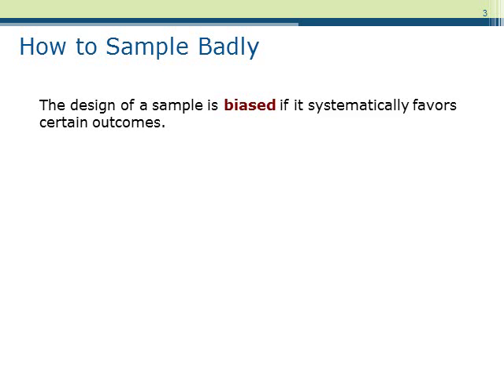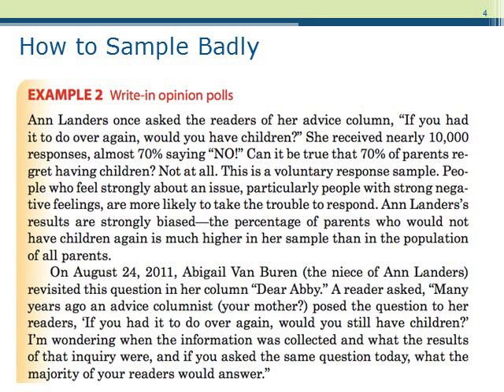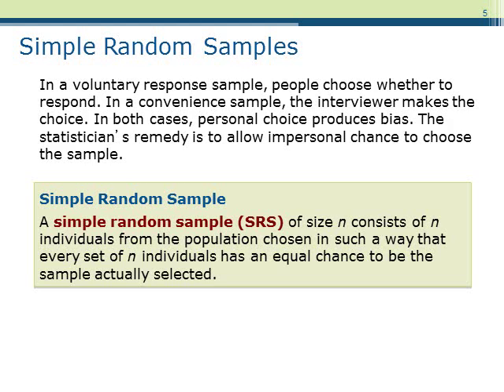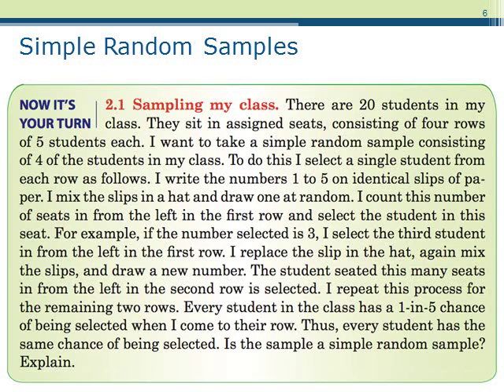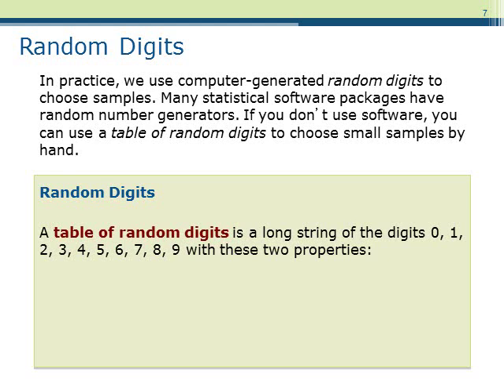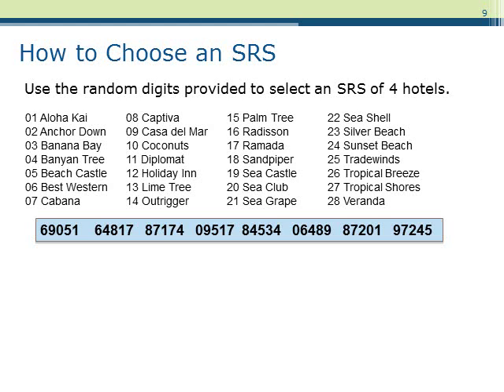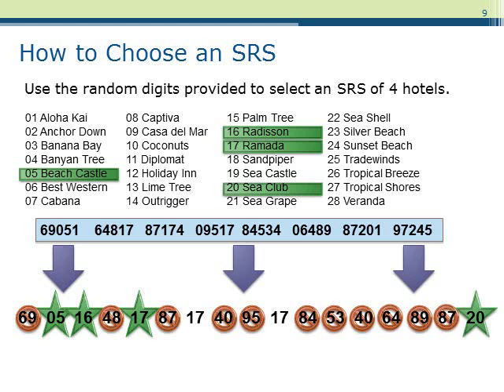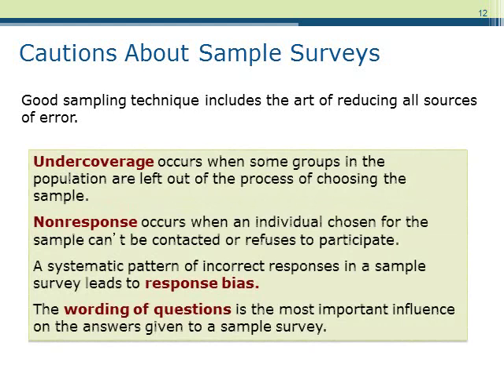Lecture 2 - Ch. 2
Lecture on Ch. 2 for STA 1020-002 at WSU.